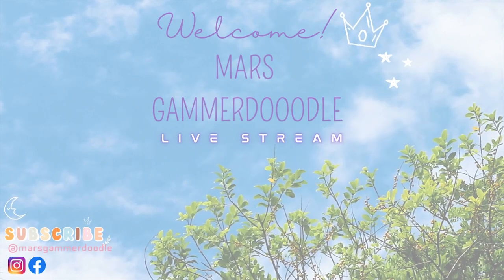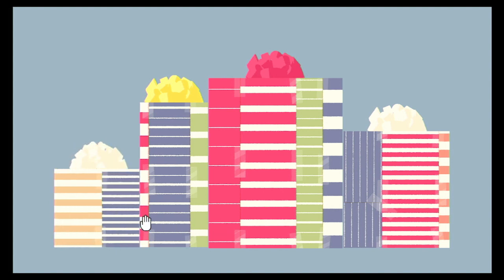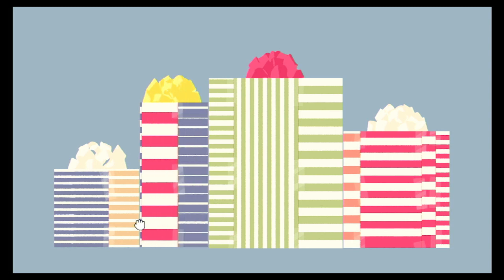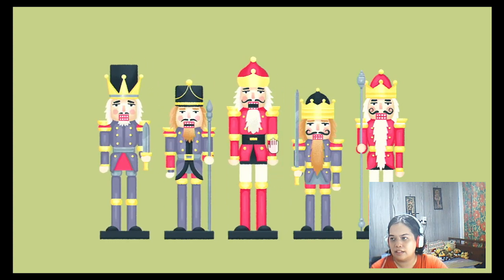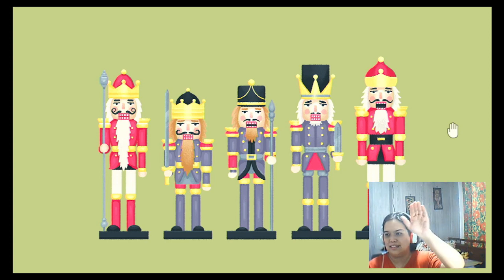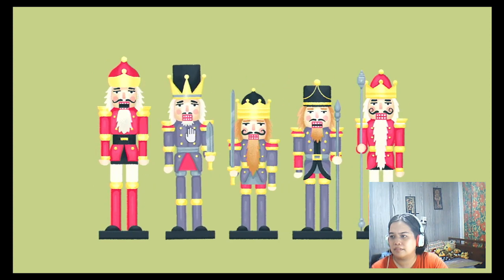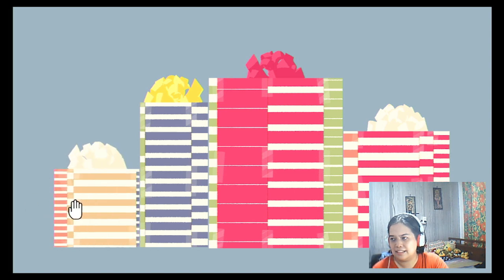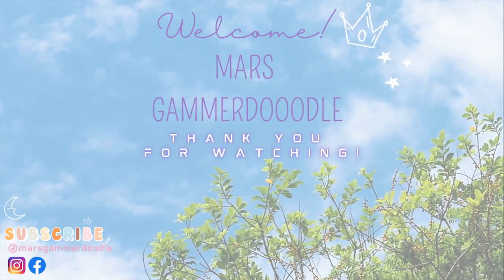Let's Play Series: A Little to the Left: Merry Mess Daily Tidy (Part 3)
During special seasons, ALttL aligns their Daily Tidies to the theme. This Christmas season, check out the festive puzzles and comfy background music.

This is A Little to the Left on the Switch

Need help with day 4 puzzle so went and searched and found @CrystalDreams on Youtube. Thanks a bunch.I just couldn't.